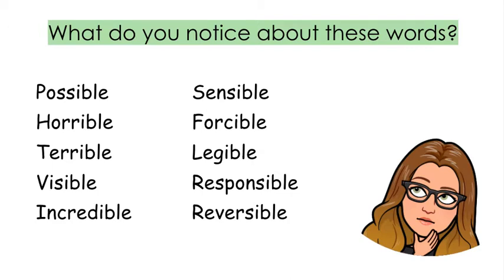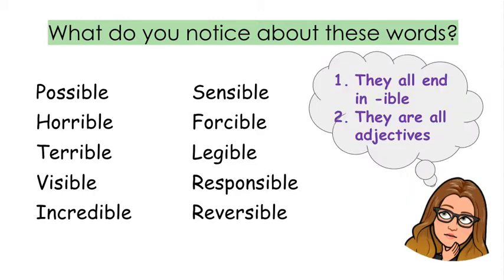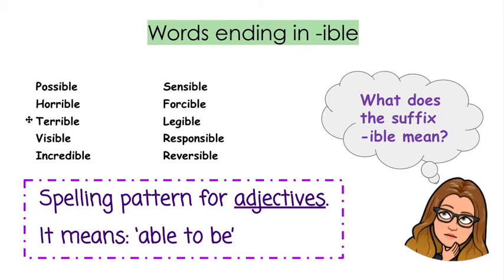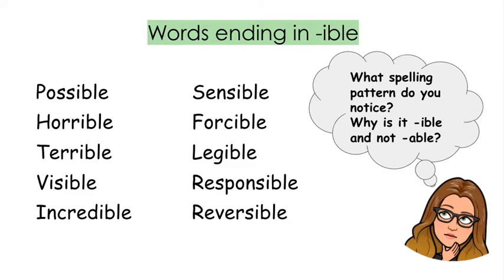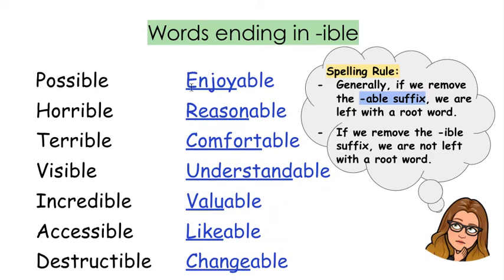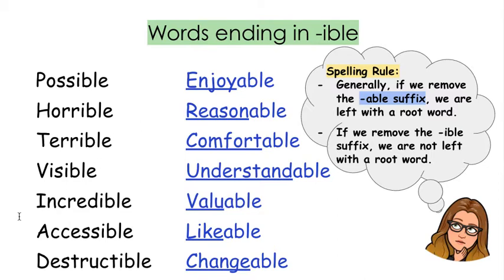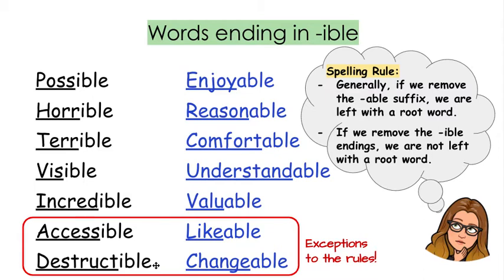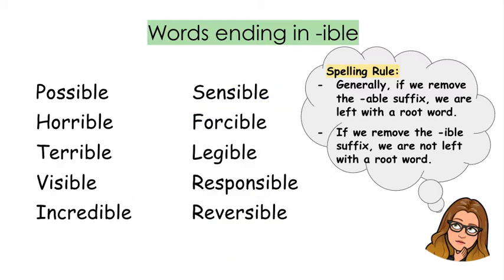Week 3 Spelling Video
Week 3 Spelling - Words ending in -ible